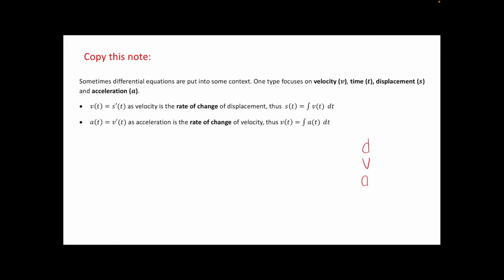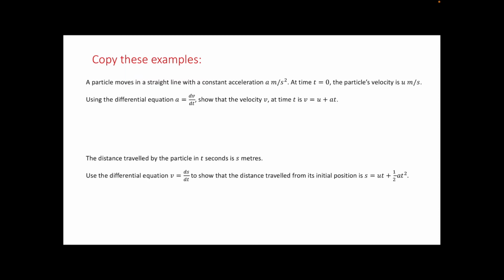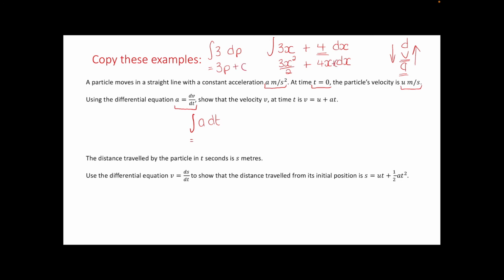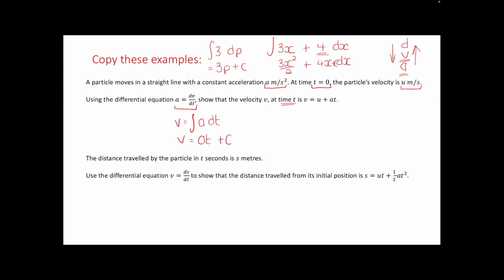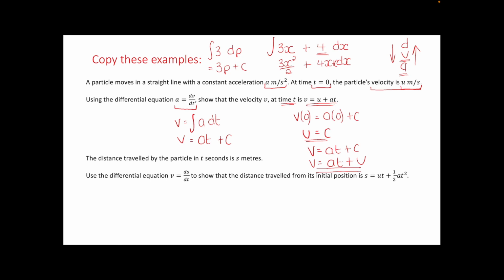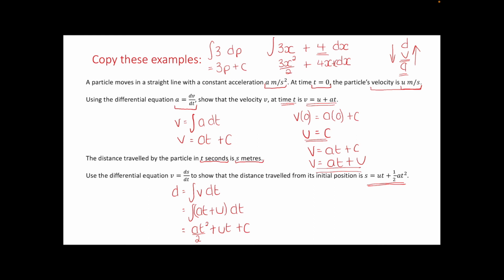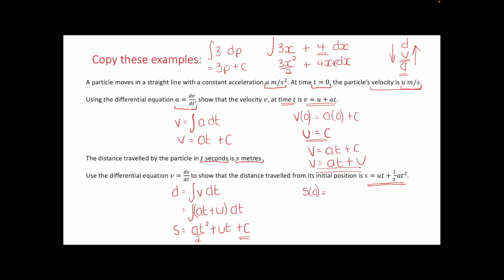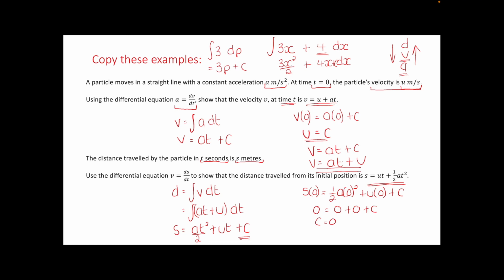9 Differential Equations in Context